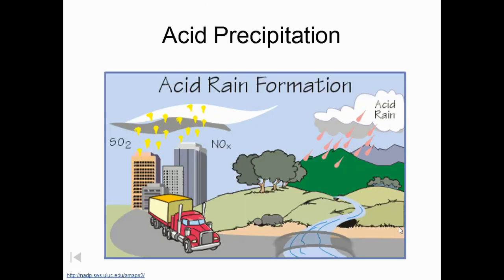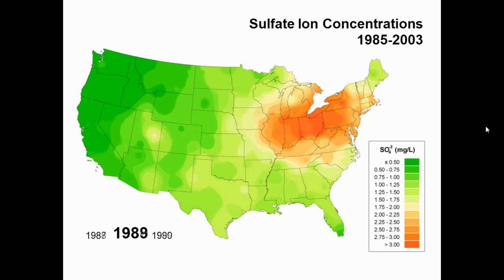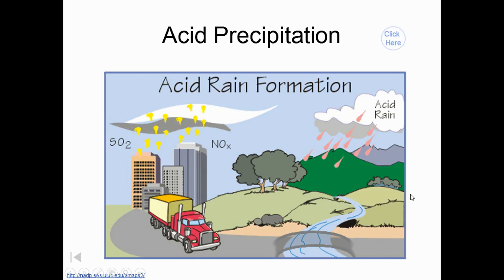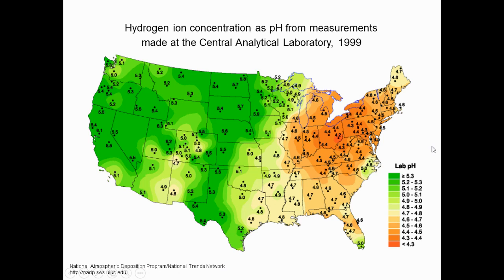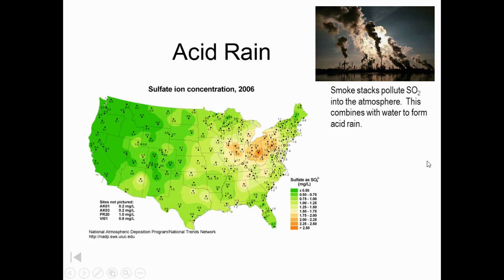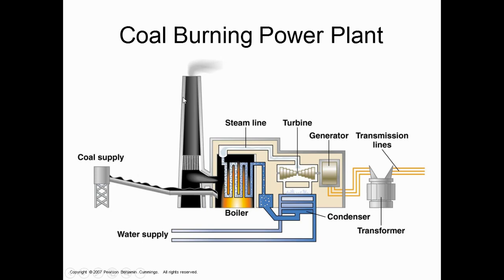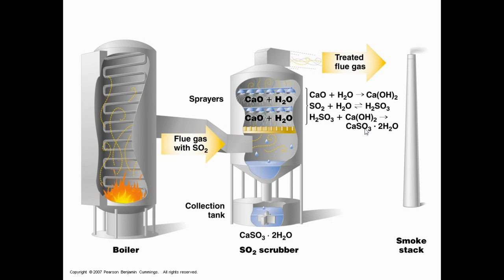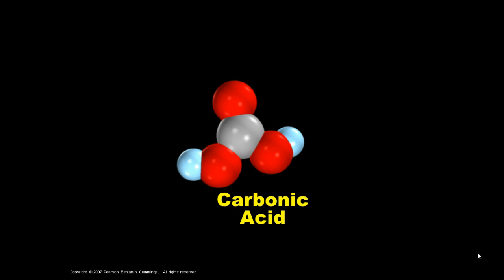Acid Rain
Chemistry Acid Raid